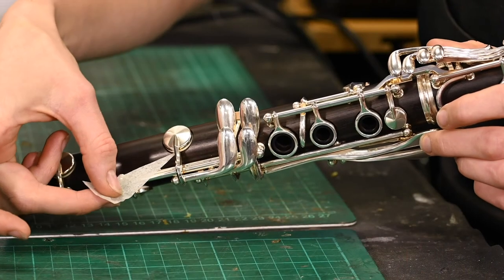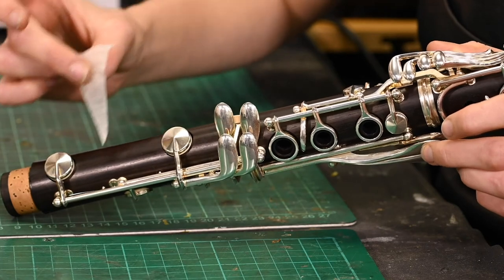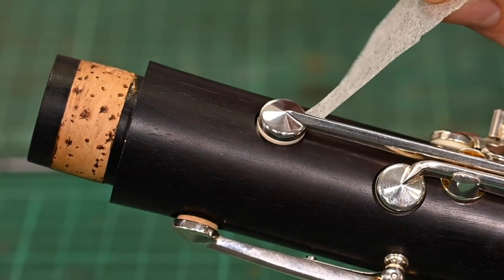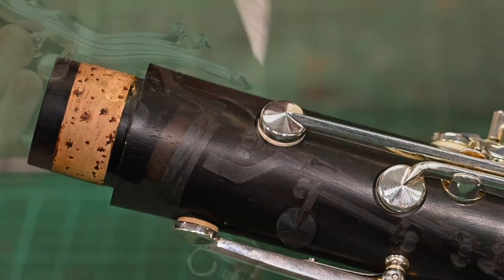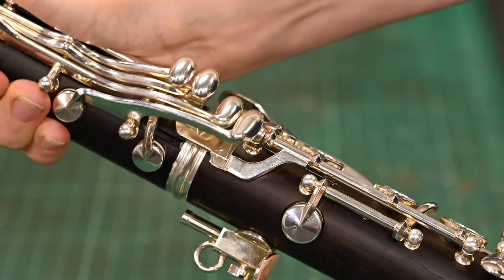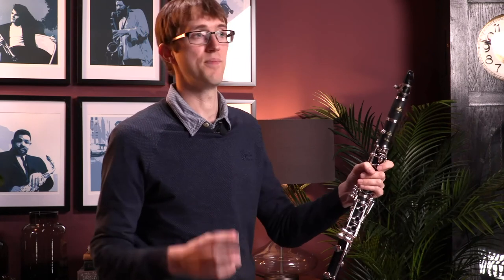Buffet Prodige Beginners Clarinet Review | Best New Student Model?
In this video we discuss and demonstrate the Buffet Prodige Bb Clarinet which is designed for beginners.

This new Buffet Prodige Clarinet replaces the ever popular Buffet B12 model, Buffet Crampon has revolutionised the student clarinet! Now, beginners on a budget can start out with a professional sound.

Essential qualities of the Buffet Prodige clarinet are tone, ergonomics and reliability. For the first time in this sector, the required operations for creating perfect acoustics, especially the moulding and drilling of the bore, are performed entirely in France and Germany to ensure a consistent result.

Prodige’s new bore, inspired by the renowned E13 model, allows an unprecedented ease of play and projection of sound. The intervals between notes are pitch-perfect and balanced. Its bell has also been entirely reworked in order to optimise projection. Our innovation: a textured bore.

It is now possible for a young musician to learn to play on a professional-sounding clarinet at a reasonable price.